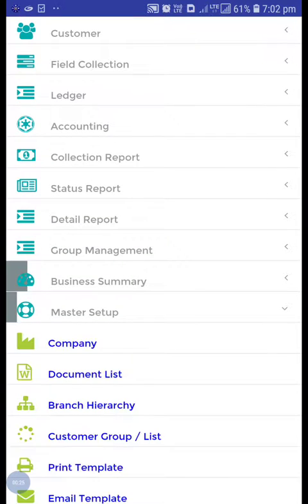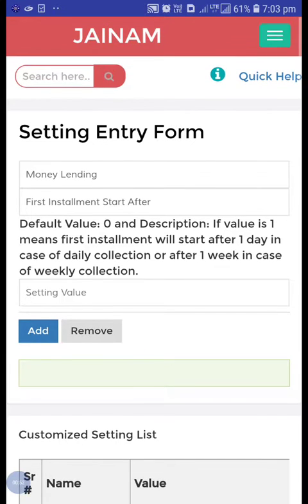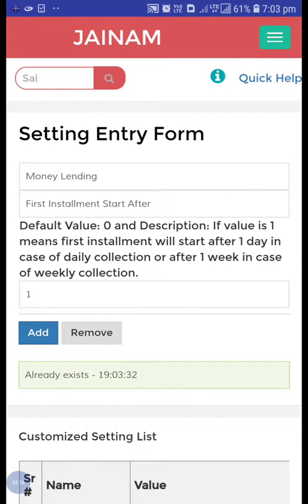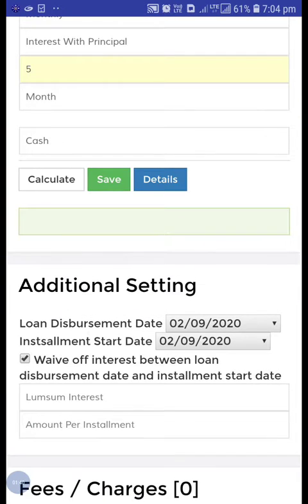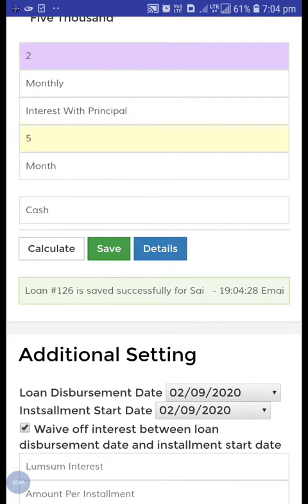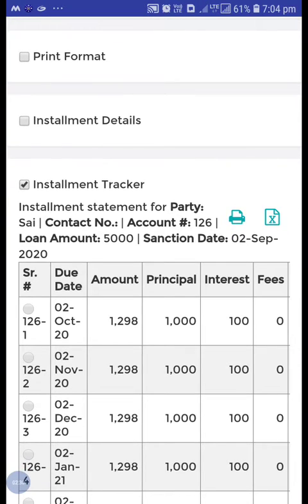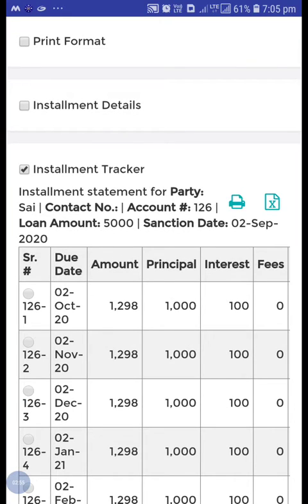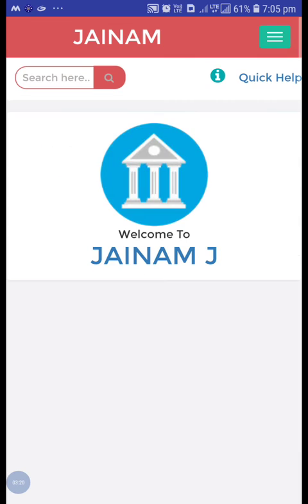Installment start date | Pinjaman uang software | Loan Management Software | Jainam software.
@Jainam software
    This vedio is about how we can do master set up setting for Installment start date.And loan creation for customer.And loan management software.